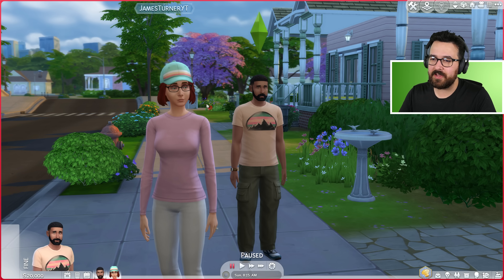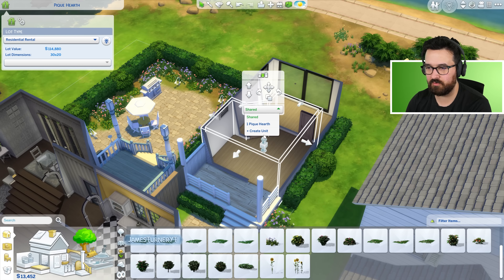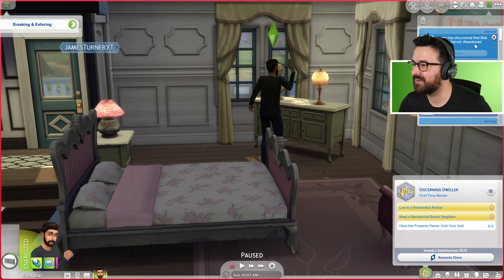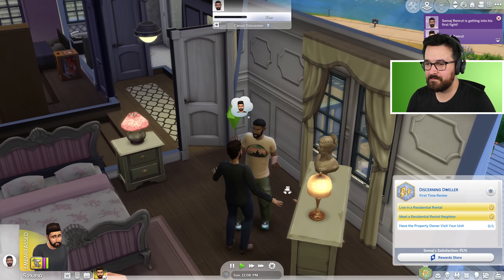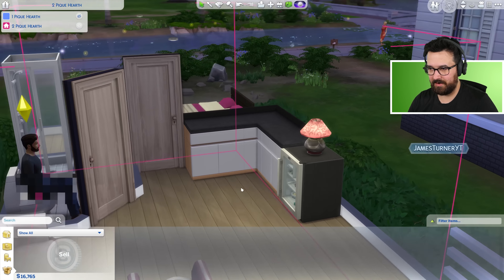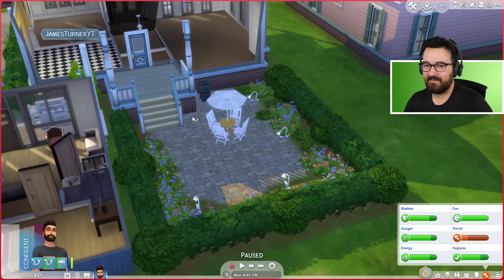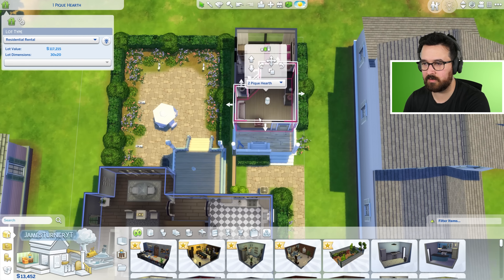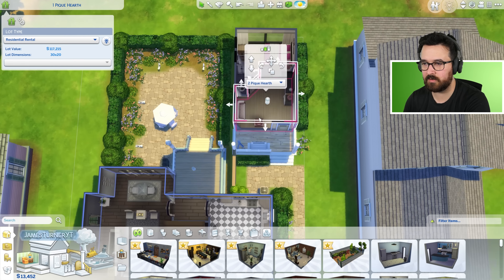I stole all the Pancakes furniture to fill my apartment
I have my own unit at the Pancakes house, but it's empty. I figure I can just take all Bob and Eliza's stuff, they won't mind!
Thanks to EA Creator Network for the early access